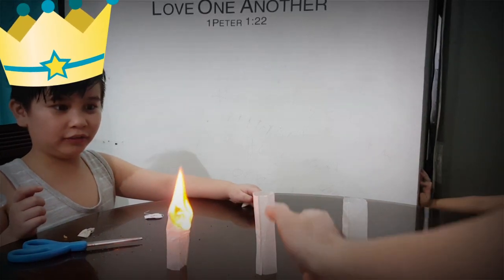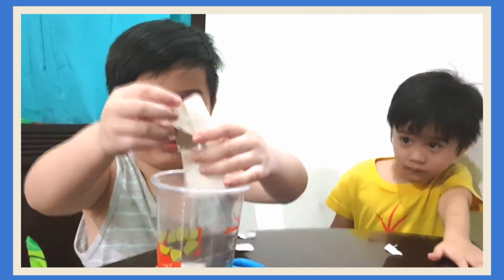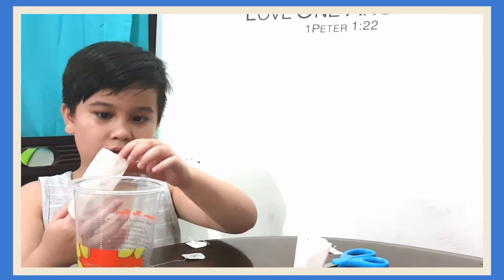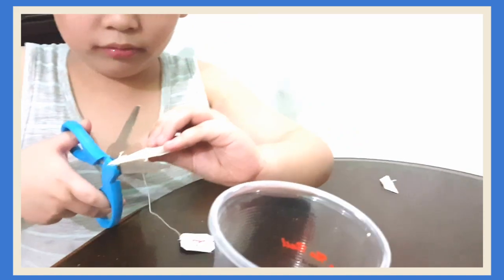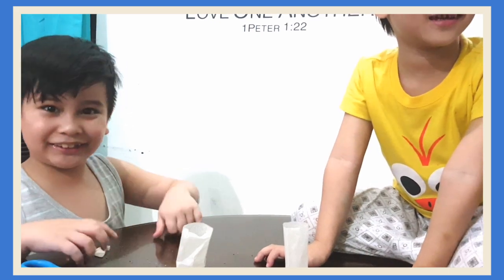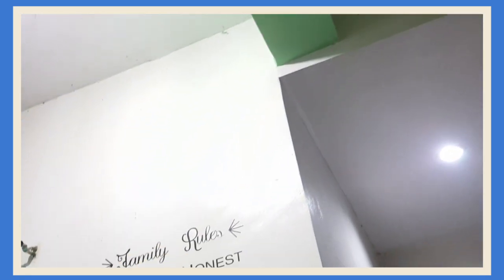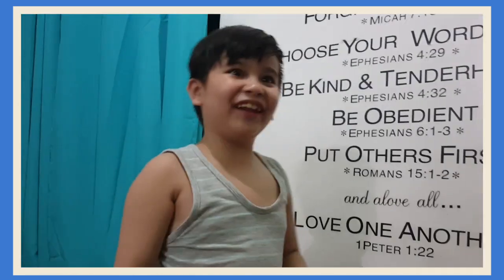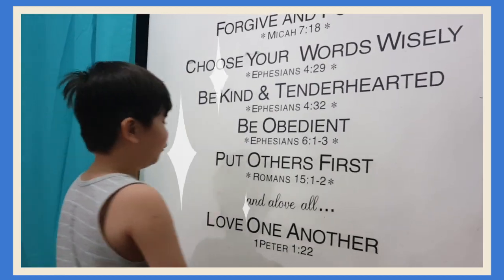Tea Bag Rocket Experiment | Daniel Singian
We try to use empty tea bag and make them fly like a rocket by lighting it up with fire. Caution, do no try this at home without elders, this is fun exciting experiment you might try.